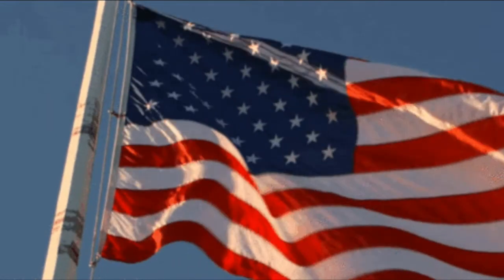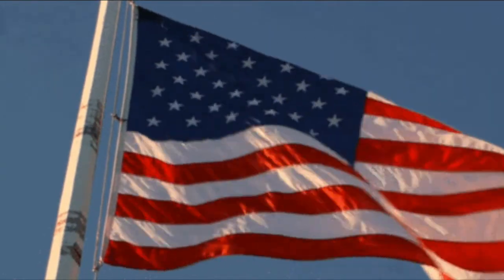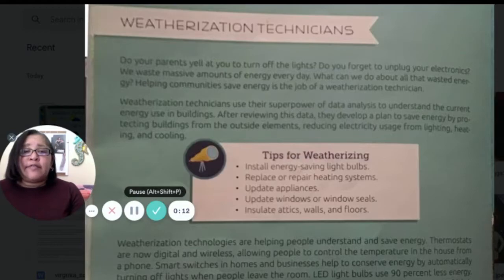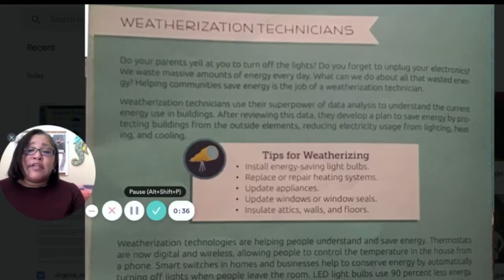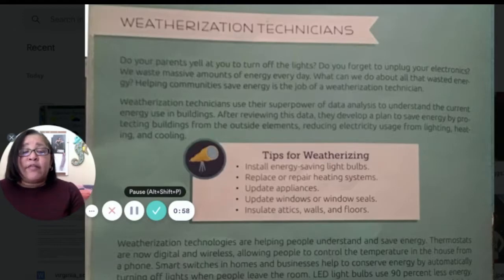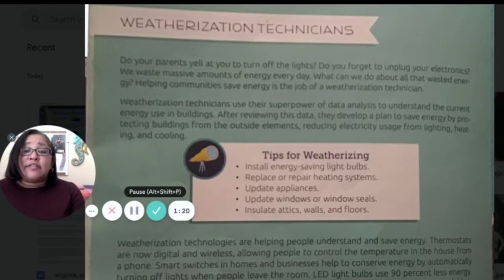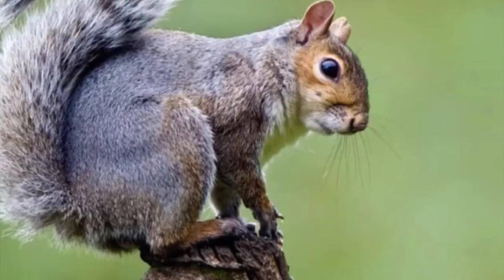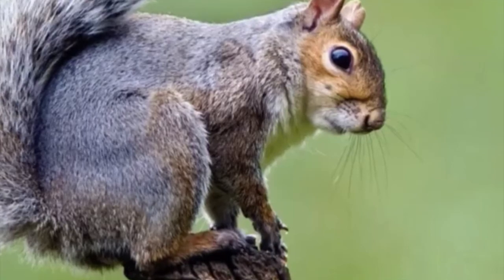HFBTV News March 5, 2021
March 5, 2021 news